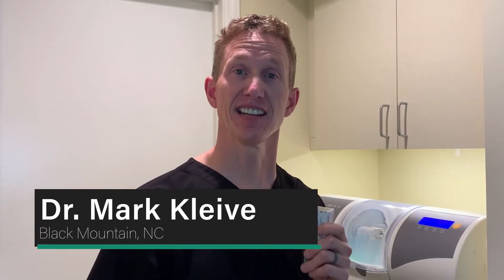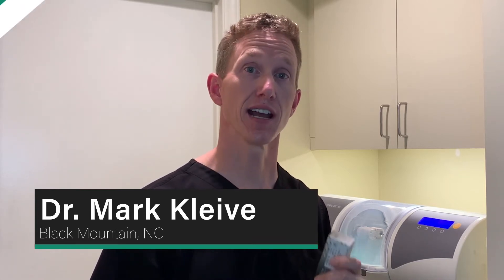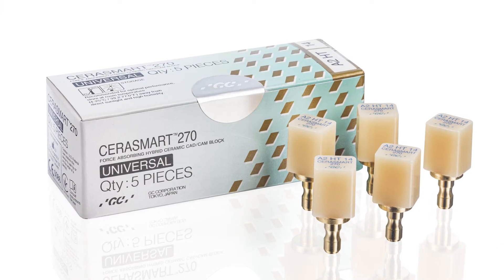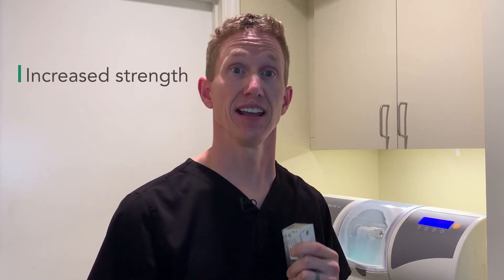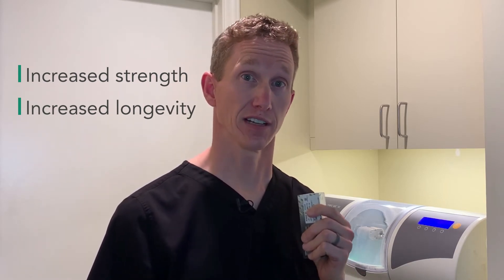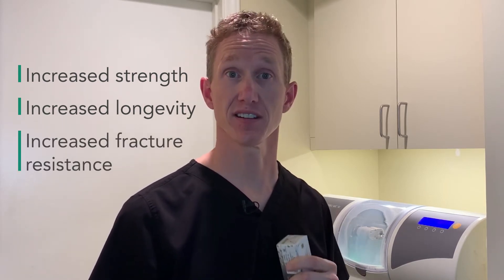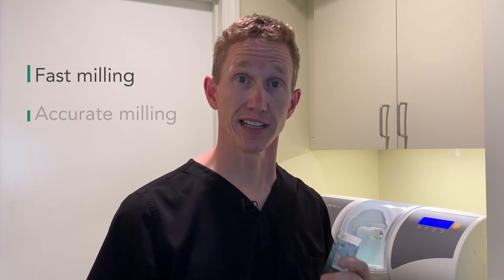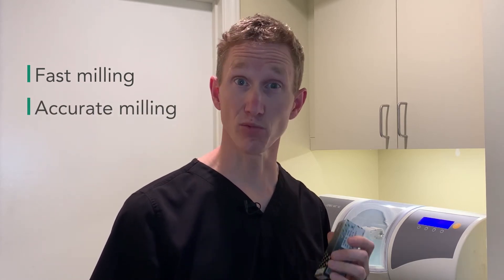Dr. Mark Kleive Talks CERASMART® 270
CERASMART® 270 is an esthetic hybrid block made to provide fast and long-lasting indirect restorations. The newly developed Full-Coverage Silane Coating (FSC) with improved nanofiller technology offers high physical and esthetic properties. Milling is fast and efficient, making it possible to create a qualitative restoration with fine margins and optimal fit in a very short time. It may also be polished or characterized for more vibrant esthetics.
• Mills quickly and is gentle on milling burs
• Virtually no chipping
• No need for sintering/crystallization firing
• Flexible, tough and fracture resistant
• Easy to polish, retains gloss over time, and self-polishes
• Highly wear-resistant
• Available with CEREC or Universal mandrel